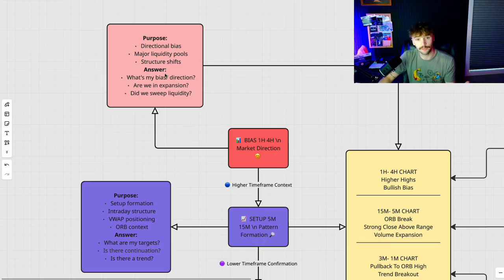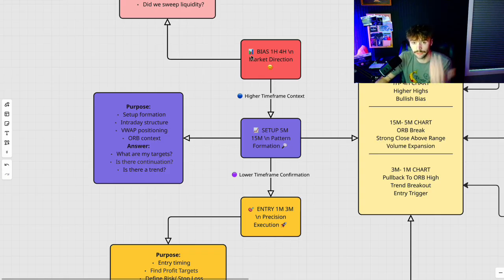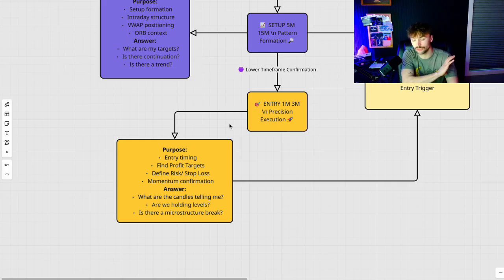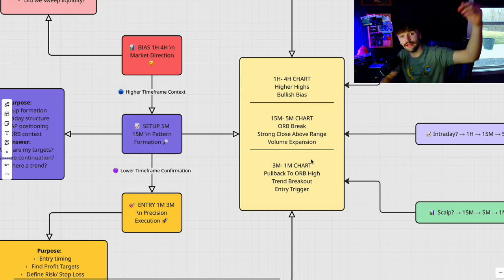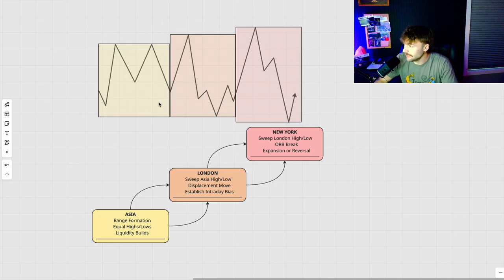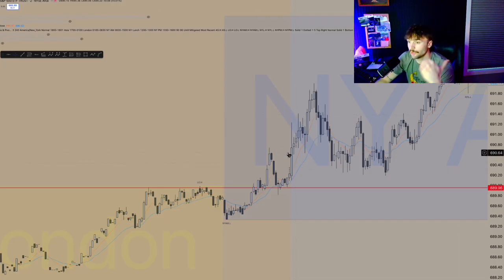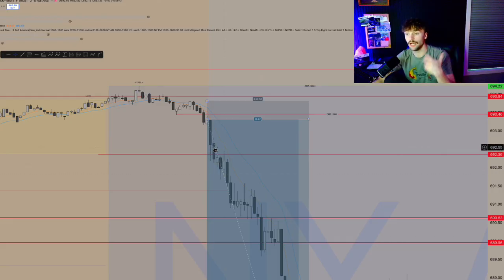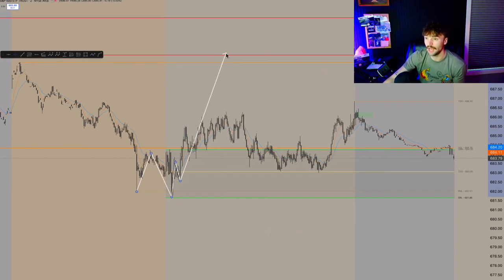TimeFrames | Futures Bootcamp EP.6